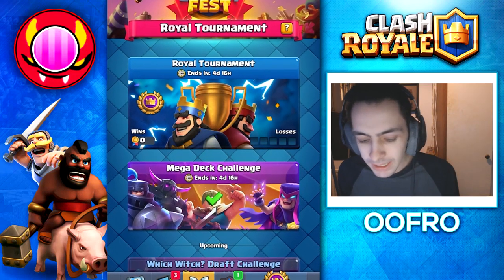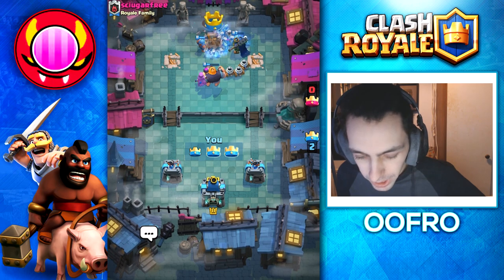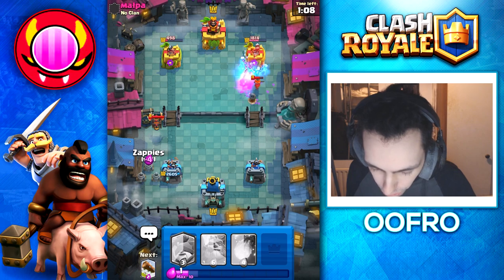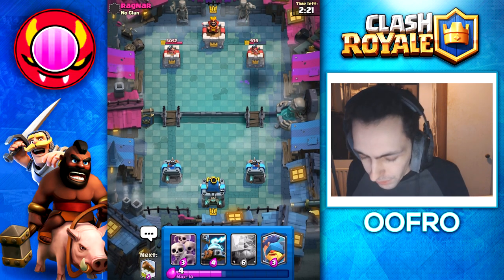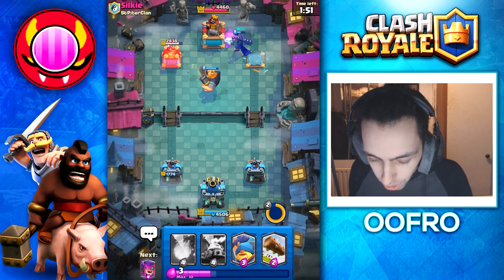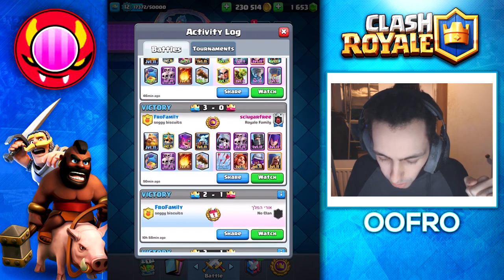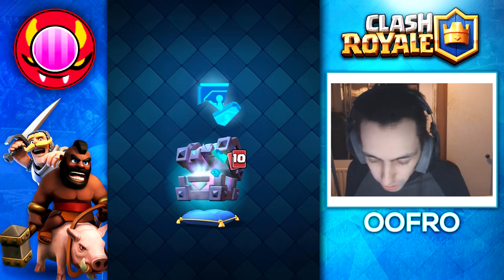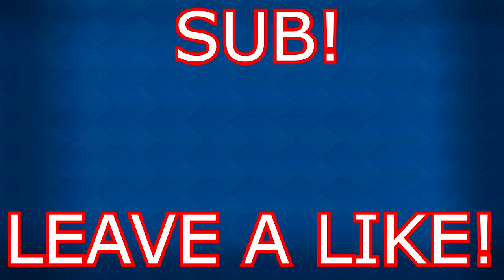BEST ROYAL TOURNAMENT DECK | CLASH ROYALE | LEGENDARY KINGS CHEST OPENING!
Clash Royale best royal tournament deck with oofro! Clash royale legendary kings chest opening! Clash Royale royal tournament!